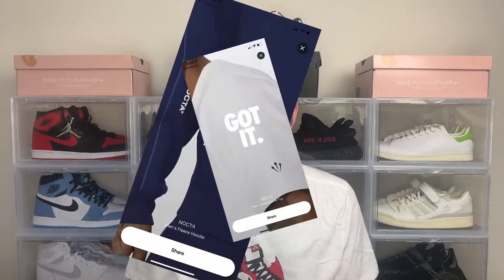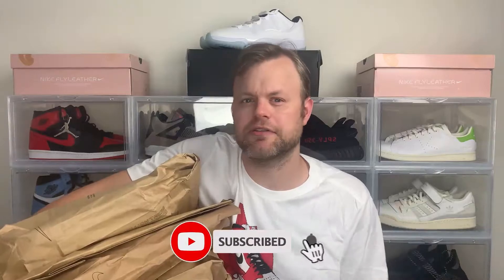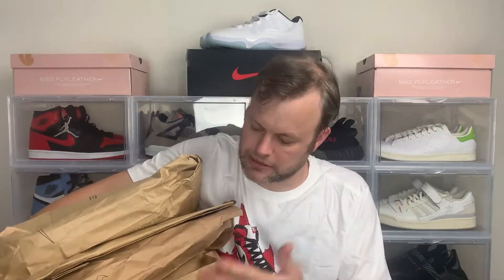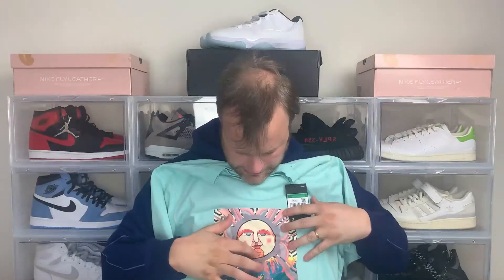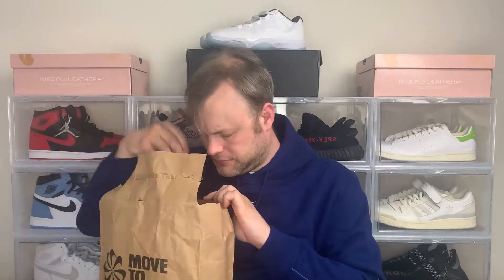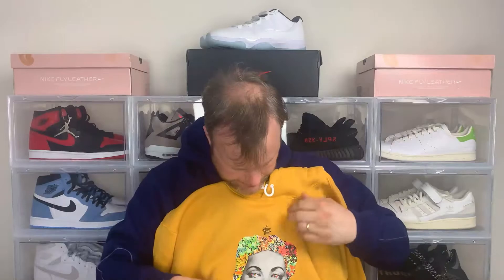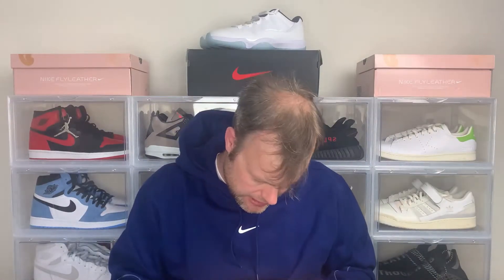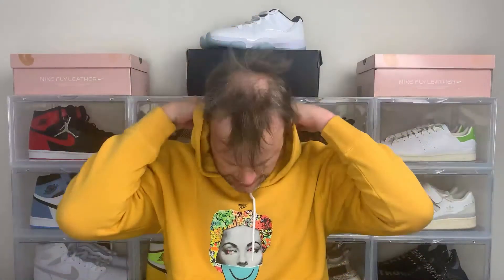UNBOXING LATEST HAUL OF W's FROM SNKRS INC NOCTA + KILLING FLOOR COLLECTIONS + SNEAKERS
In this video I am unboxing a haul of recent W's from SNKRS - these were mainly clothing from Nike x NOCTA and Nike SB x Killing Floor collections including t-shirts and hoodies but I also unbox 2 sneakers so stay tuned for that.

All of these collections sold out so real happy to get these in hand and tried on.

Let me know your thoughts on these pickups in the comments section below.
What would you cop or drop?

Lukas